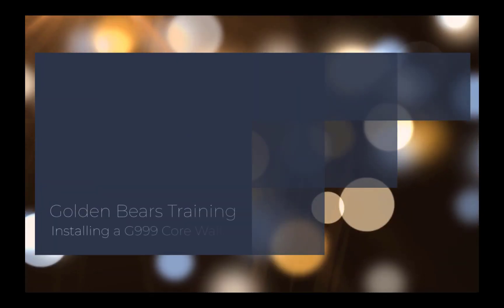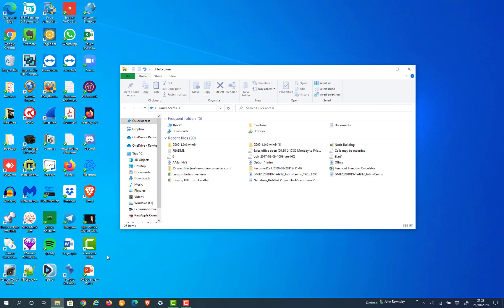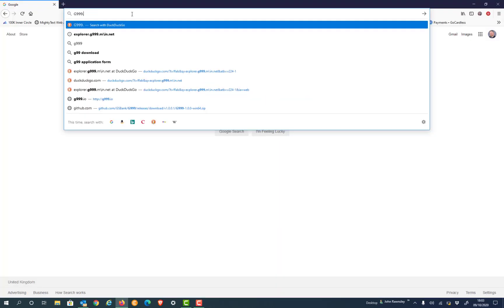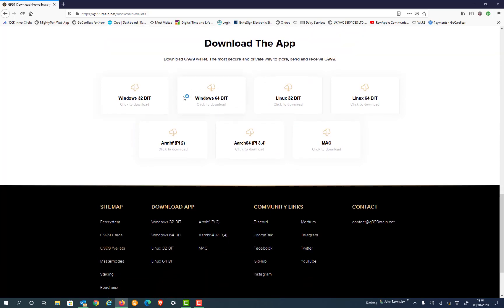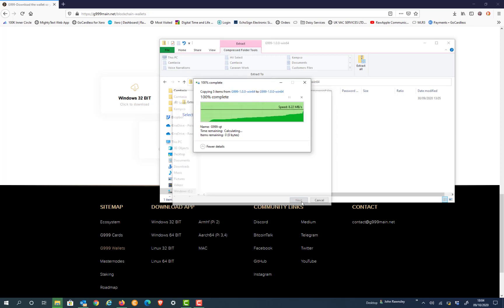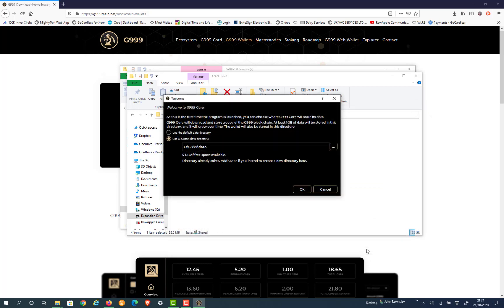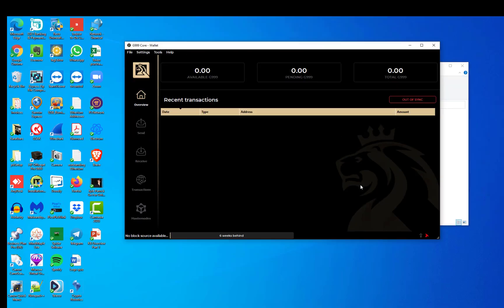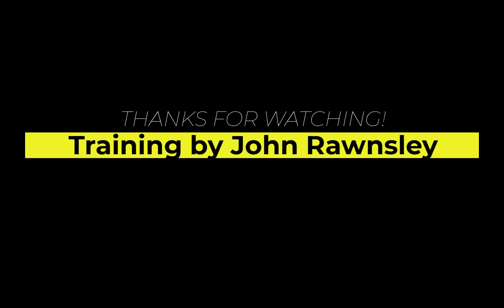G999 Core wallet instalation (Updated)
A quick tutorial on how to download a G999 Wallet onto a PC. This is the updated version which shows you how to install the COre wallet in a custom Directory (Updated 28/10/2020)